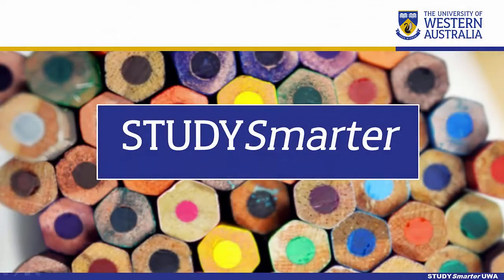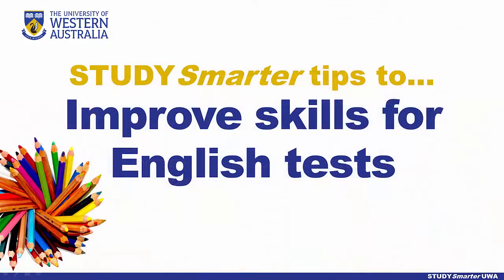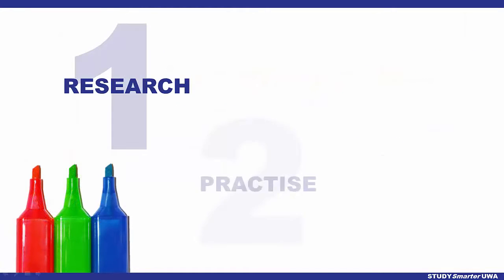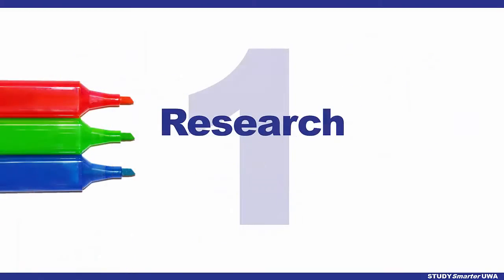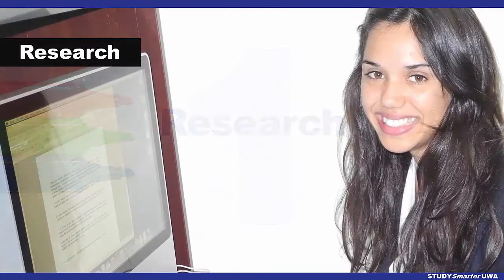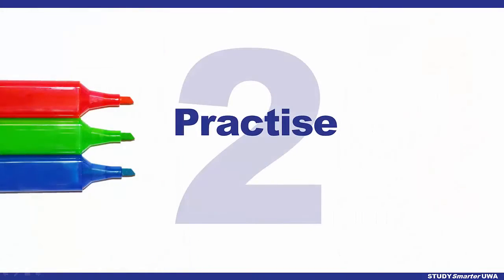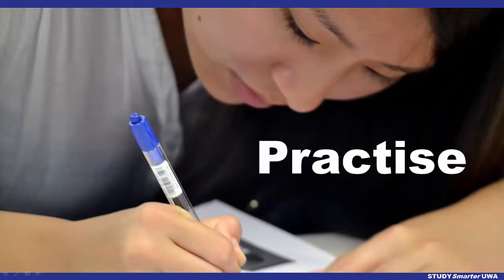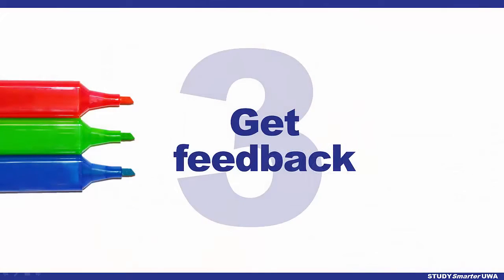Improving skills for English language tests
Welcome to English language tips from STUDYSmarter! Here's how you can improve on English language tests.